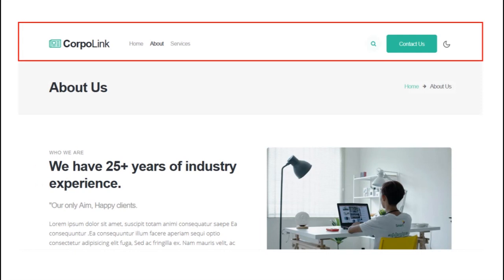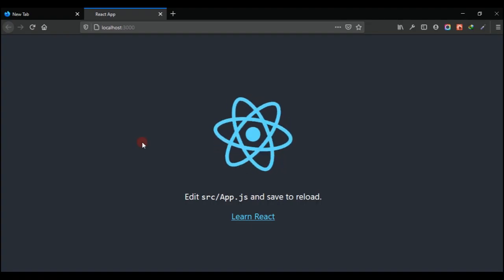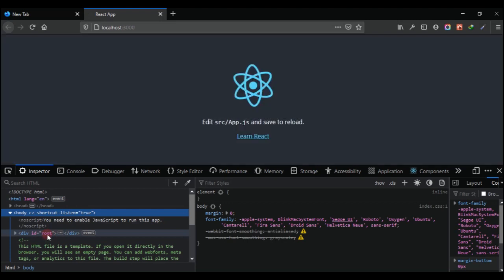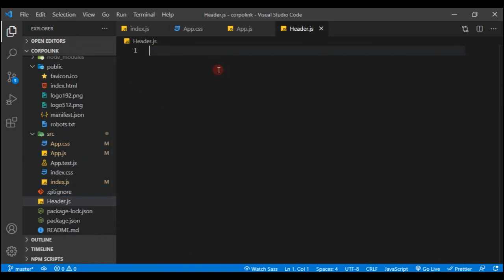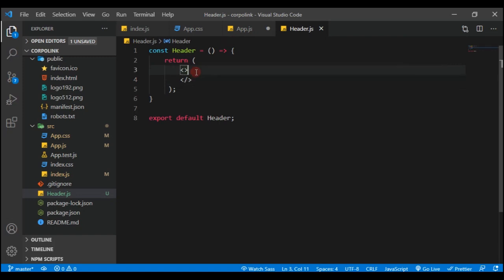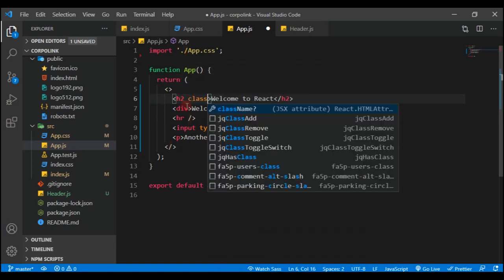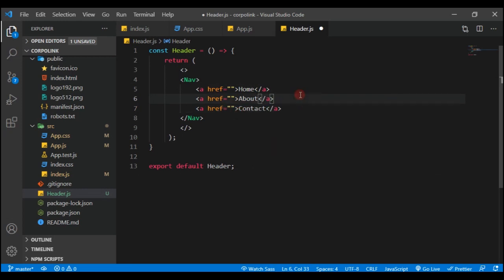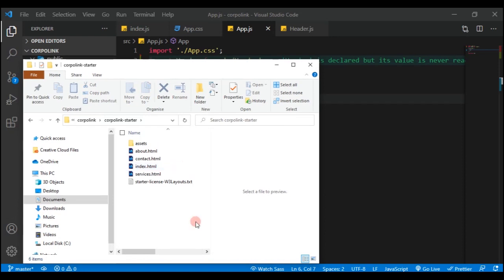04. HTML, CSS, JS to React - #04 All About React Components and JSX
Hello guys, in video, we will be looking at React Components and particularly the functional component. We will also learn about JSX and the rules about writing error-free JSX code in our React Application.

Overall in this series we will be learning things such as Creating React Apps, JSX, components, Hooks, Routing. We will also look into handling tricky aspects such as Images, Icons, Styling and many more.